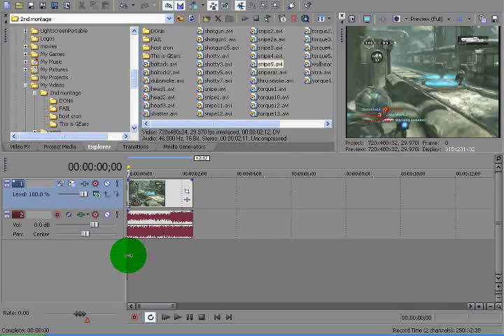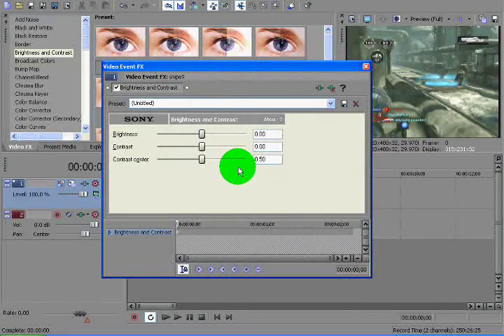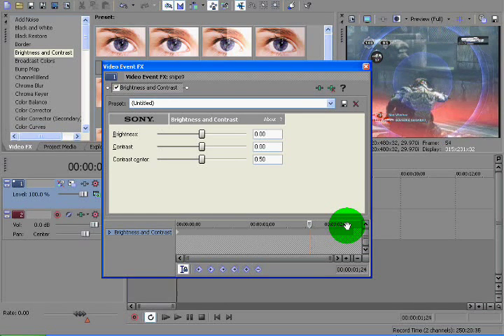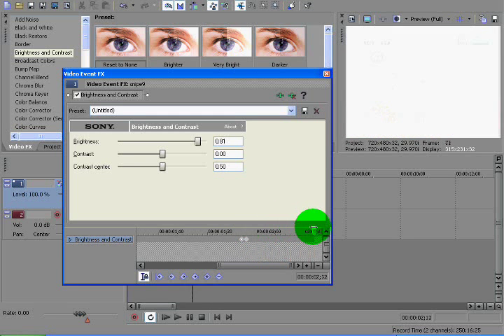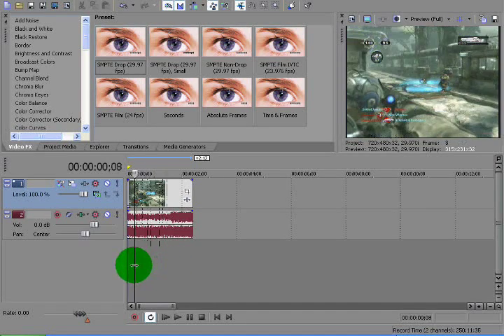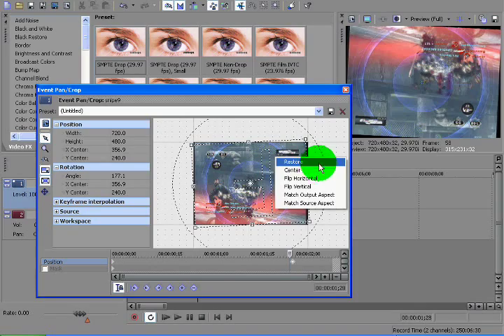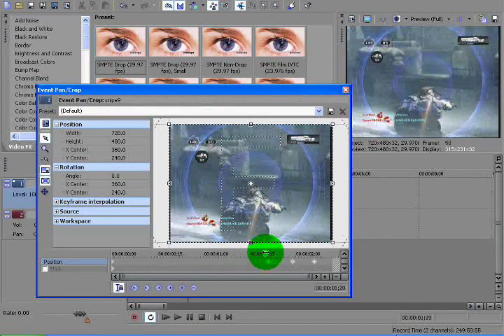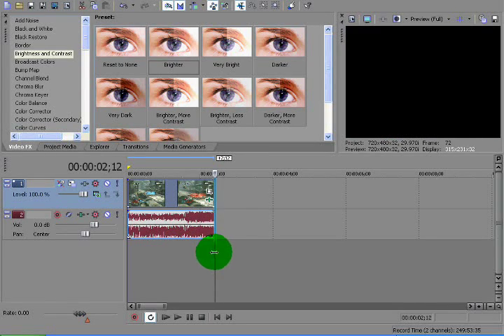Sony Vegas Keyframe Tutorial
Easy basic turorial on key-frames in sony vegas 9